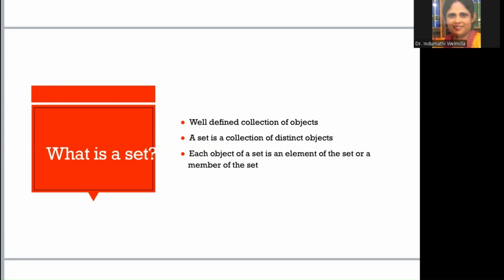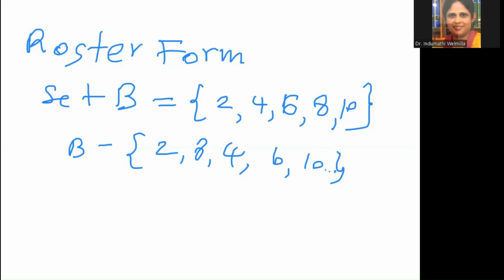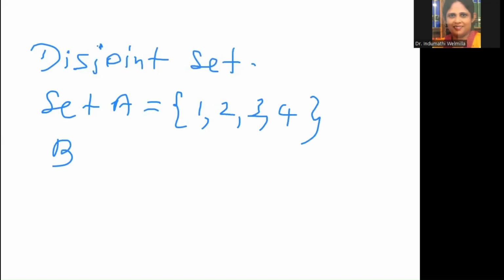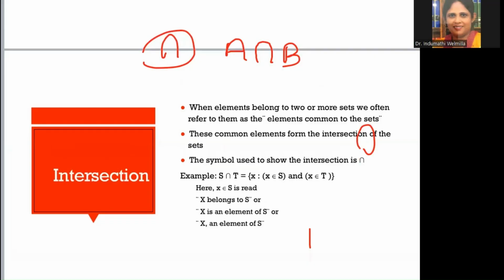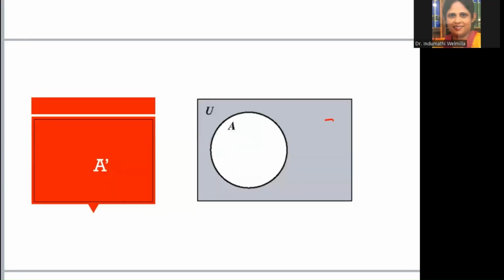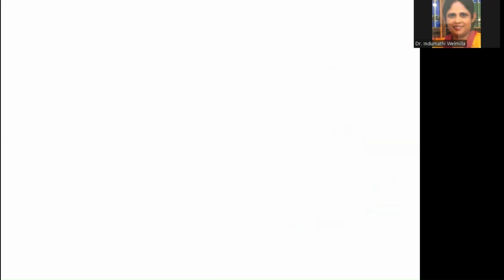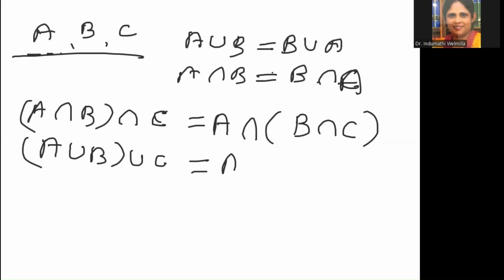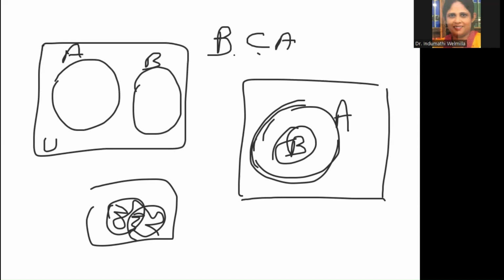BMGT 18045 zoom Video 05 (2024) - 2026 (Lecture) - 2026